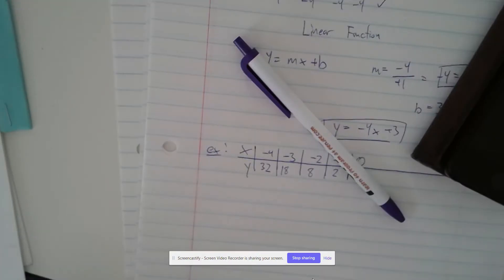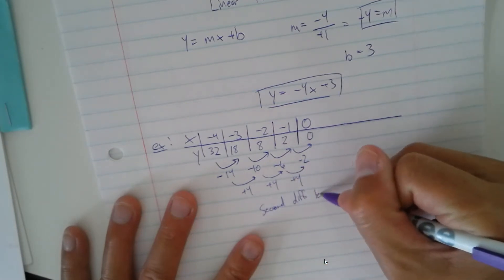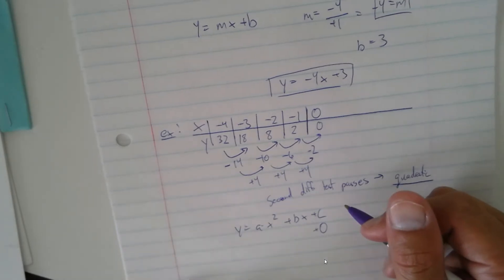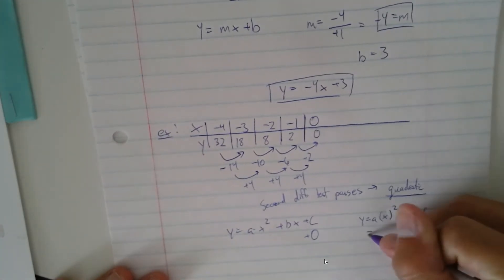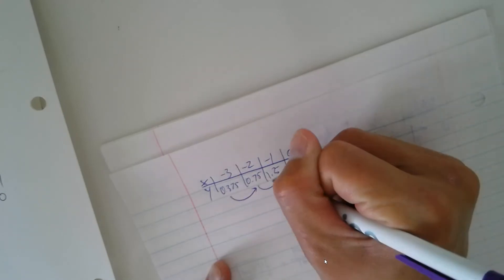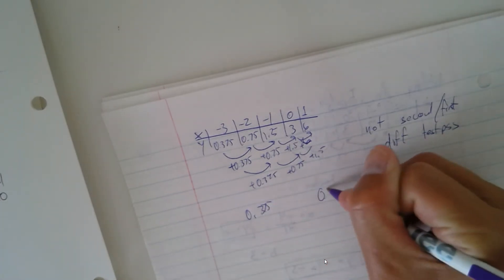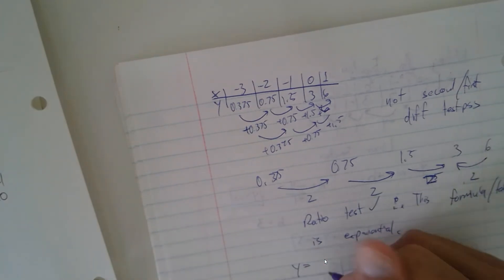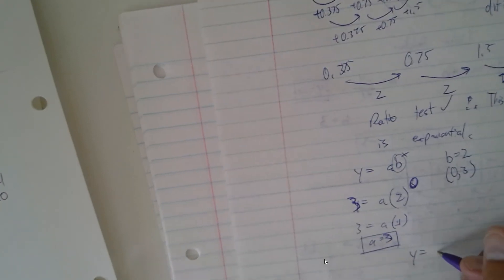Lesson 2-6 Writing equations for linear, quadratic, and exponential functions